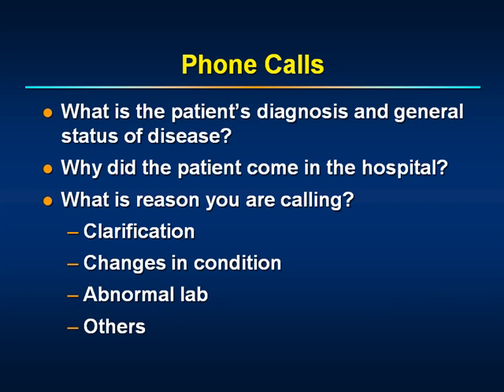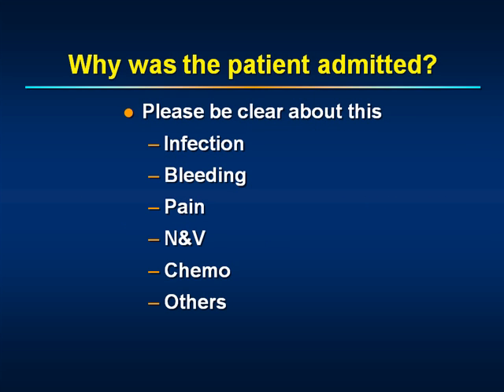BHC Nurses Communications Video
Teaching video re communications with physicians